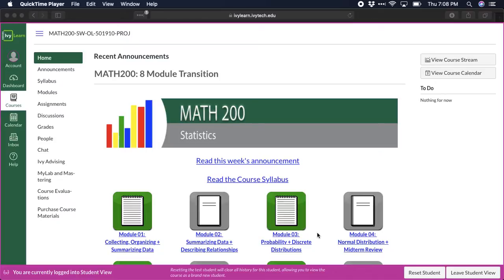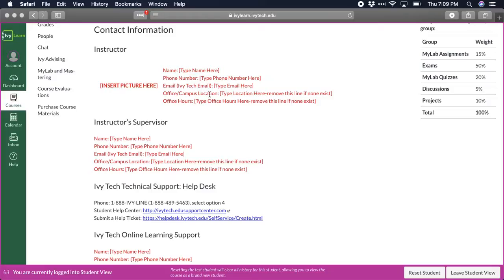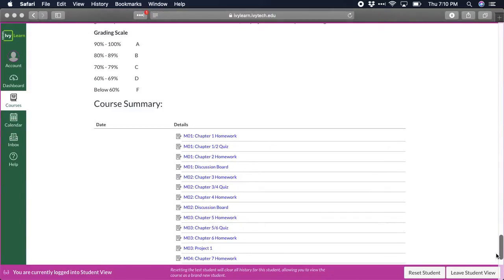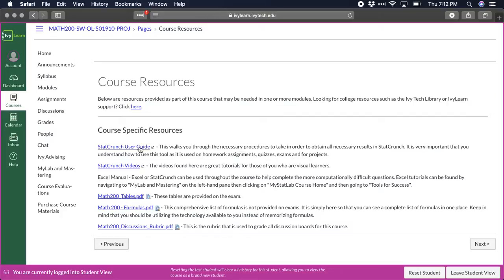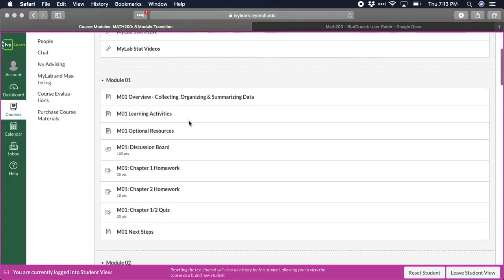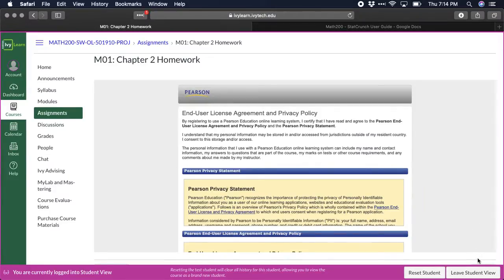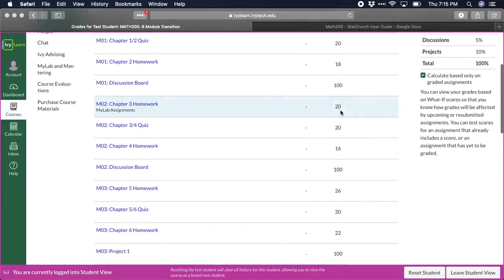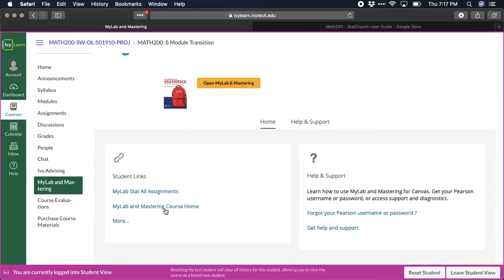Math 200 Online - Course Intro